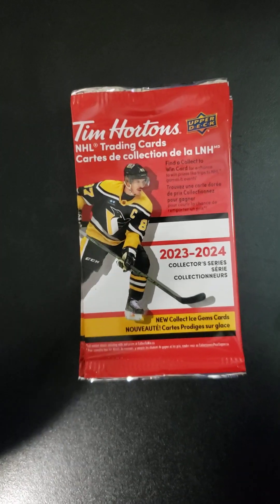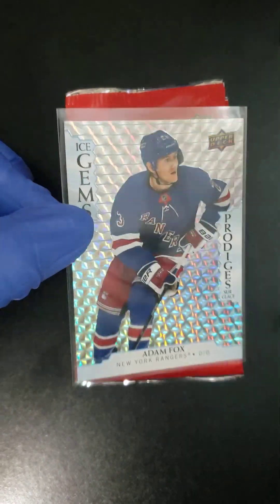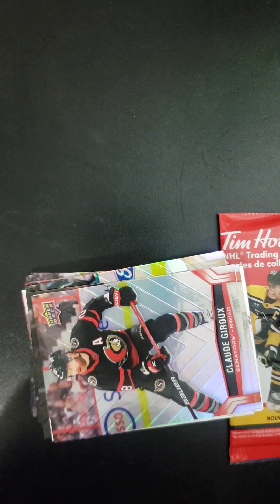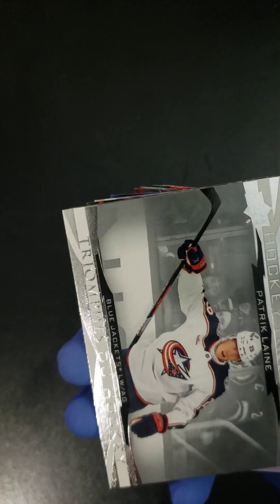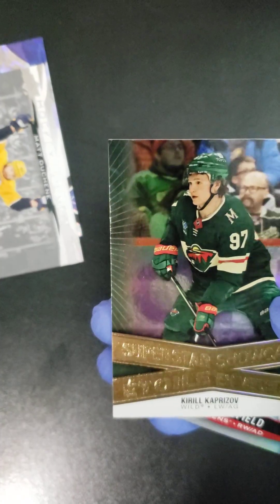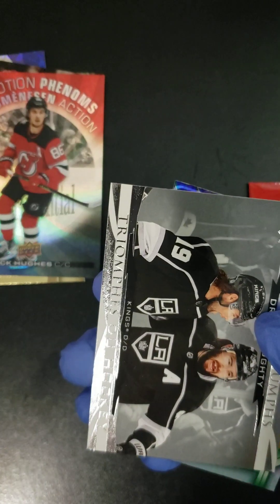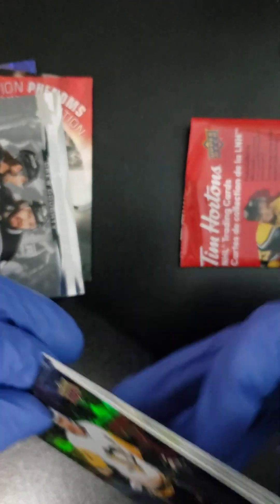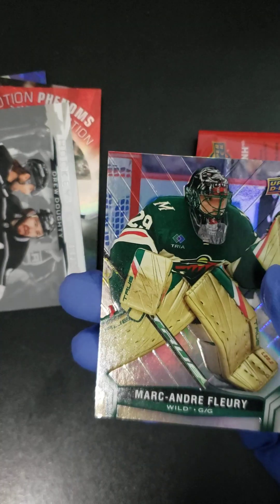2023/24 Upper Deck x Tim Hortons - Hockey Series - 008 - Opening 10 packs!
Here's a video of me opening up 10 more 2023/24 Upper Deck x Tim Hortons hockey packs. Searching for the Gold inserts and the new Ice Gems inserts!.

Is this the lucky video?

Thanks